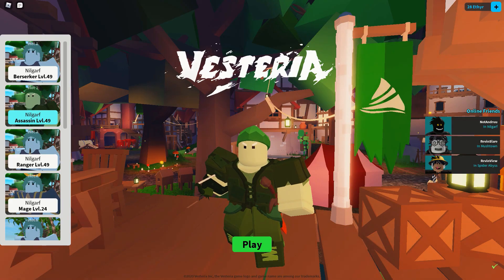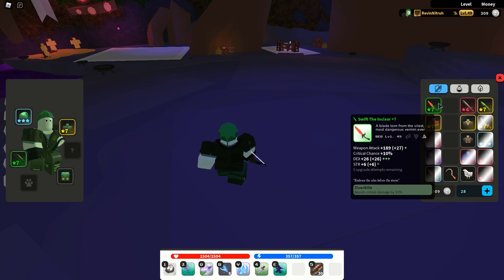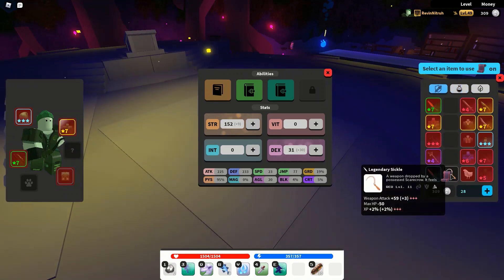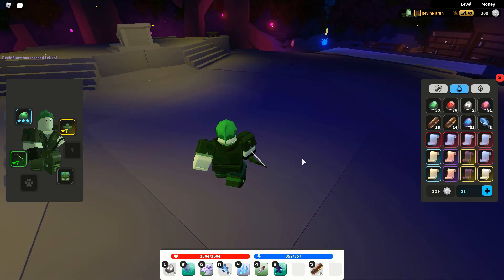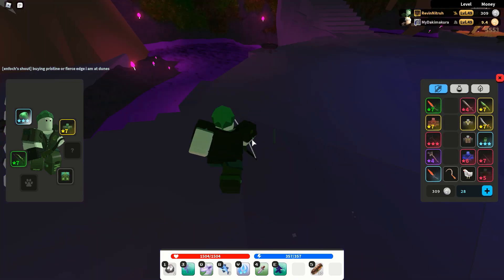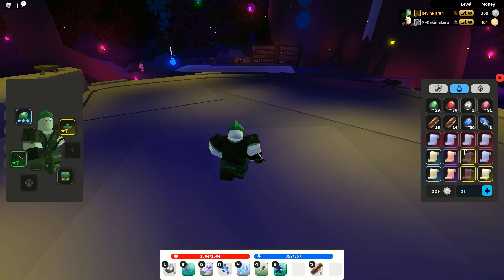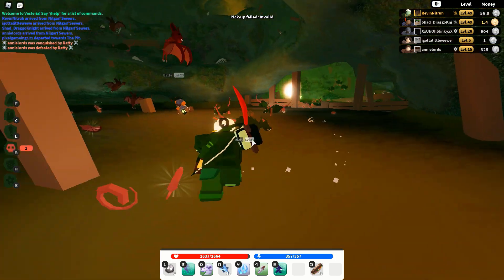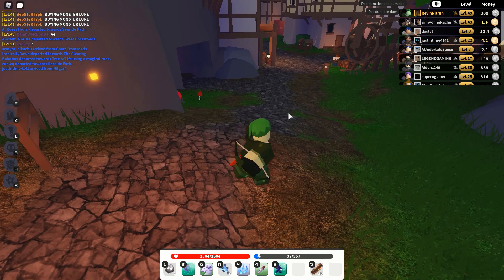(Vesteria) In-depth UPGRADING Guide + GOLD TIER GIVEAWAY